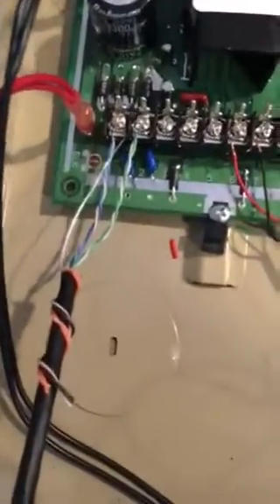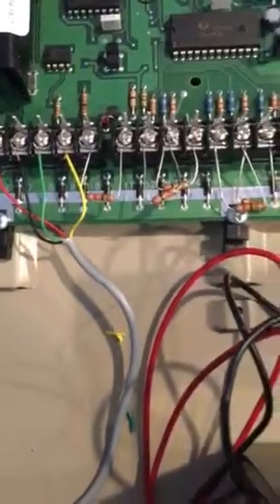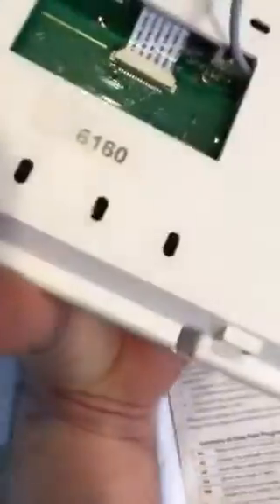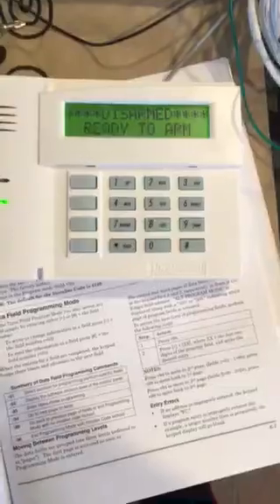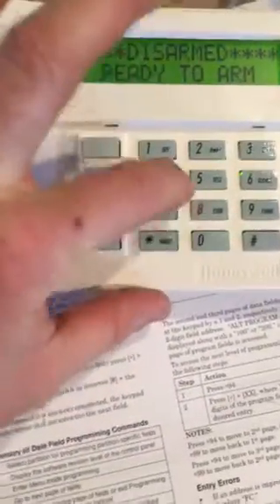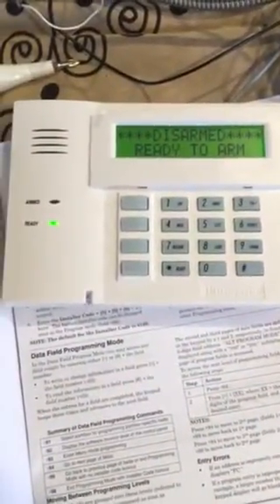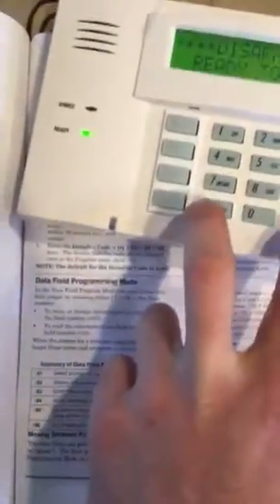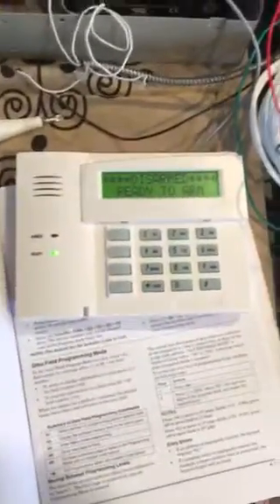youtube video #-hes4-VmJ7k